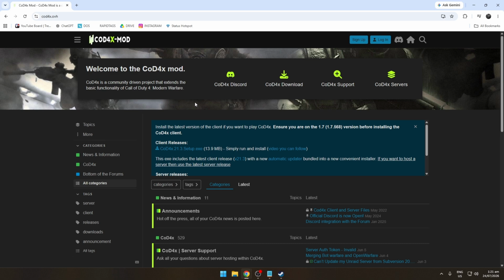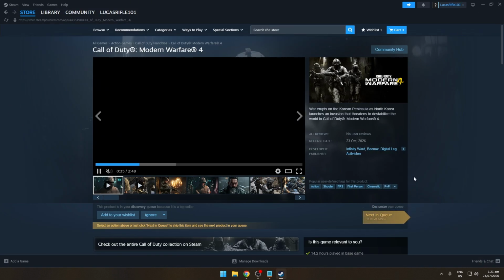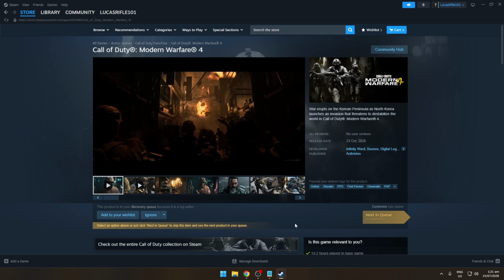HOW TO PLAY COD4 MULTIPLAYER ON PC (COD4X) 2026!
In this video, I am going to show you how to play COD4 multiplayer on PC using COD4X in 2026 with a full guide. Learn step-by-step how to install, configure, and enjoy Call of Duty 4 modern warfare multiplayer online. Perfect for gamers looking for the best COD4 multiplayer experience on PC.